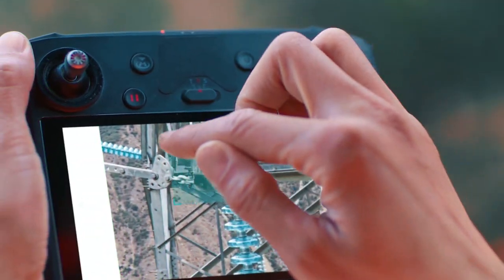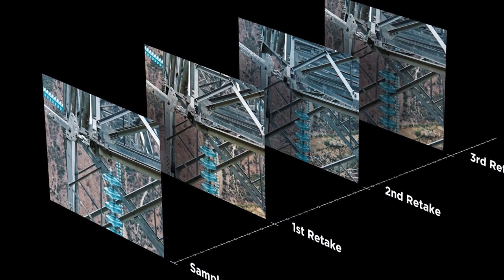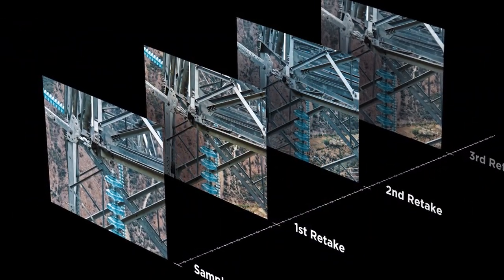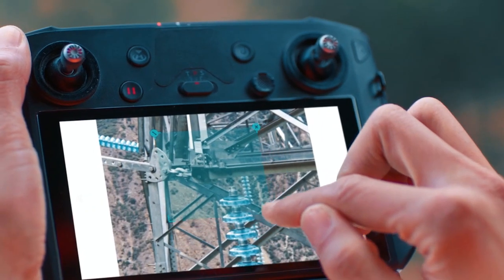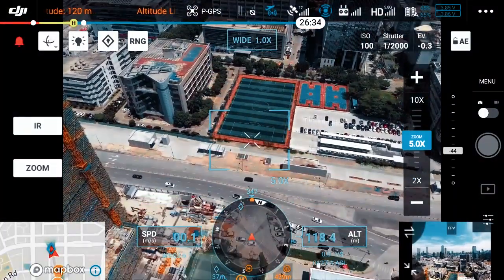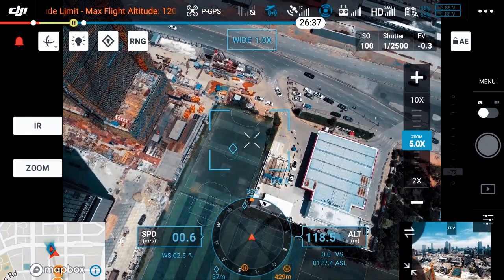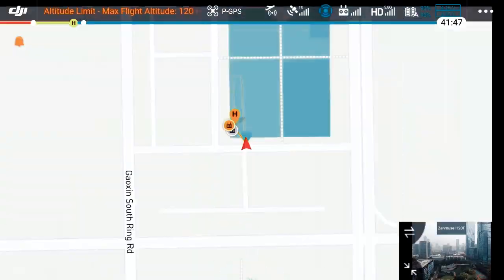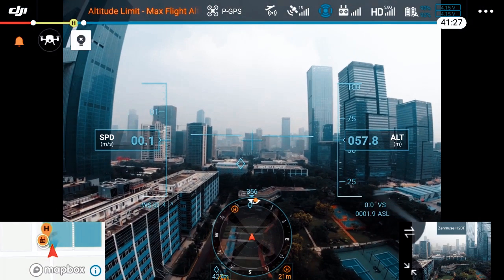DJI M300: Spot-Check & Pin Point QUICK Explanation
DJI has launched the M300 RTK - a next-level commercial drone platform which offers enhanced flight performance and unrivalled safety features.

With a 55 minute maximum flight time, advanced AI capabilities, six directional sensing and positioning and the ability to carry three payloads - including hybrid camera solutions designed especially for the platform - this IP45-rated drone sets a new standard, combining intelligence with reliability.
Smarter Tracking
M300 RTK operators can also utilise the PinPoint, SmartTrack and Location Sharing functions to maximise efficiency. So, how do the Smart Pin and Track functions (only supported when aircraft paired with H20 Series) help?

PinPoint: A quick tap marks an object in view, and advanced sensor fusion algorithms immediately deliver its coordinates.

SmartTrack: Identify and follow moving subjects with the auto-zoom function, while acquiring the subject;s dynamic location.

Location Sharing: When PinPoint or SmartTrack is enabled, the subject’s location can be projected across multiple camera views to another remote controller or shared through online platforms, such as DJI FlightHub (support for location sharing via DJI FlightHub coming soon).
DJI drones, tutorials, photography, videography, gimbals & expert advice.
Safe flying!